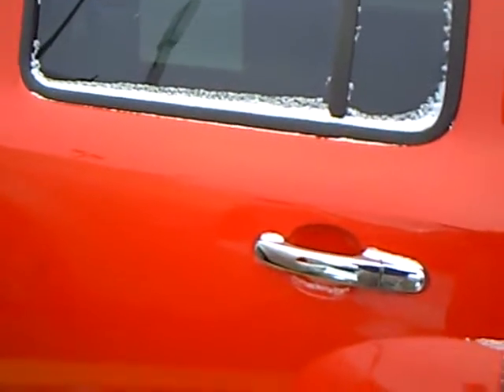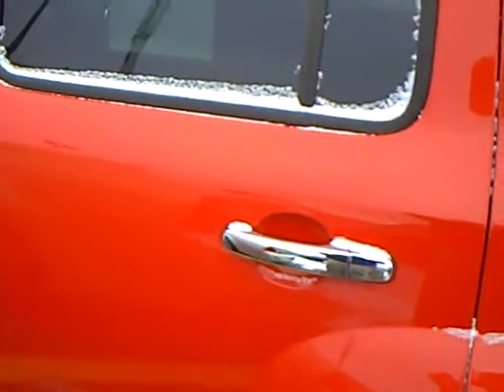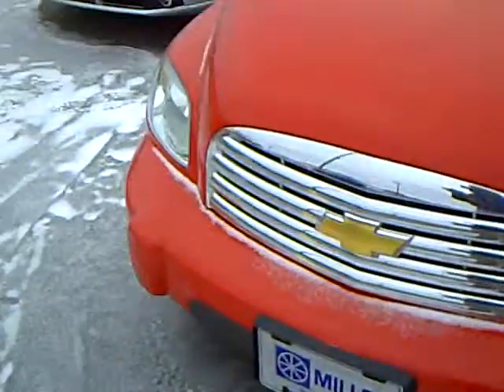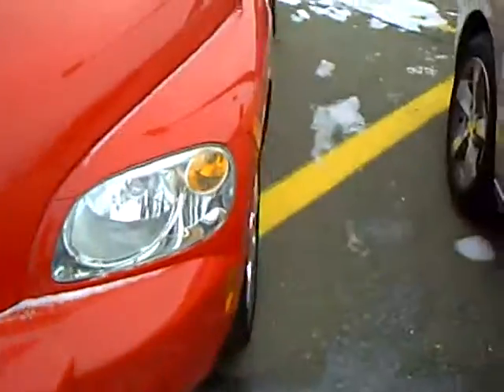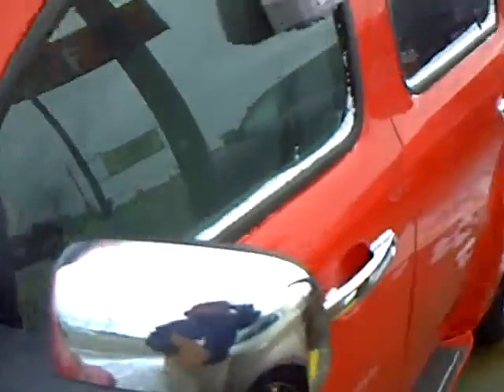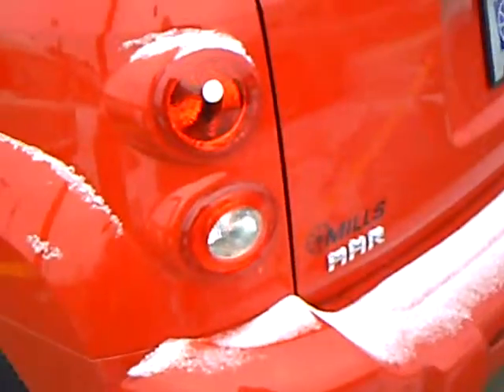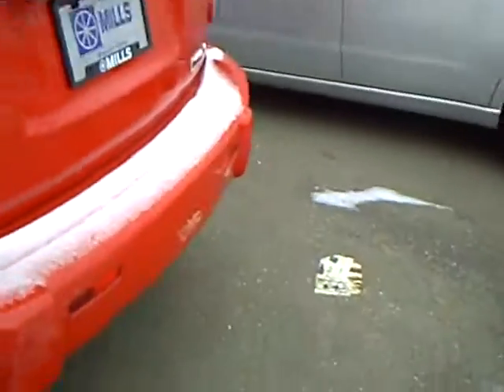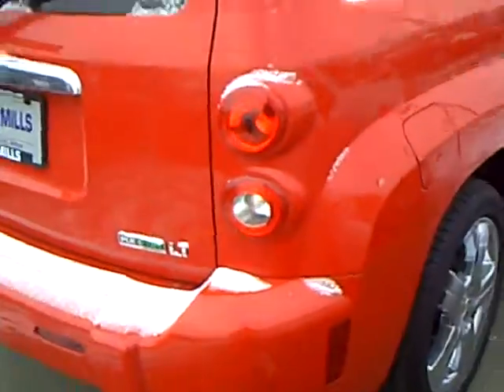2011 Chevrolet HHR LT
Toll Free: Looking for Grand Rapids used cars, Detroit Lakes used cars, Brainerd used cars, used trucks, new cars, or new trucks from one of the best Minnesota dealerships? (Our customers literally come from all across the state- and other states too!)  Please give us a call to confirm availability for any vehicles you might find here.